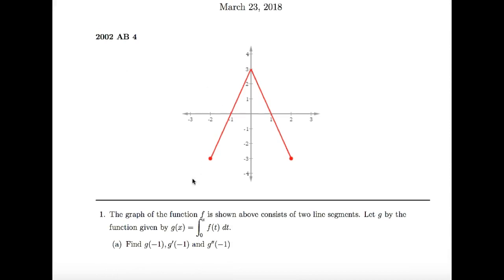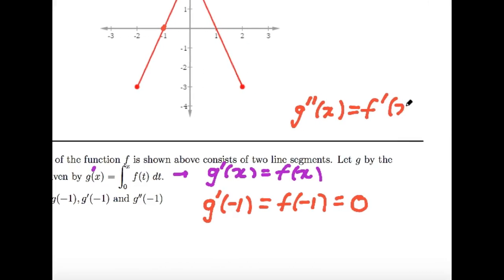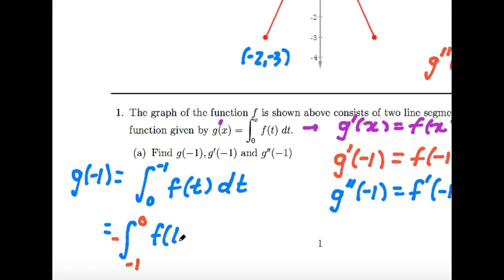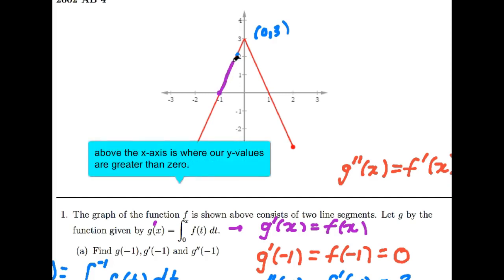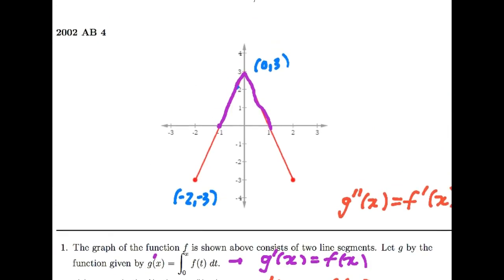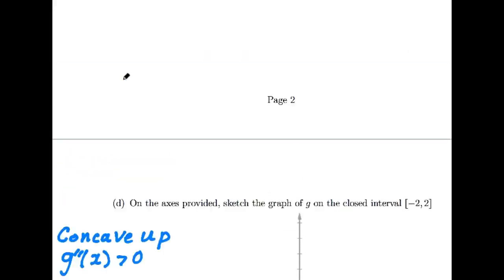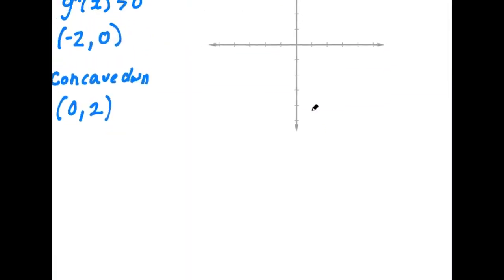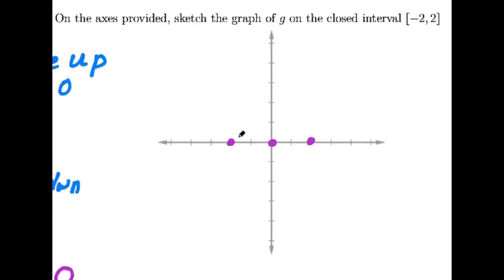2002 AB 4